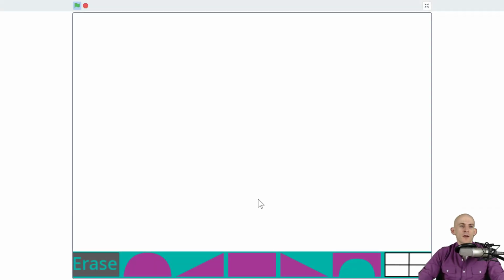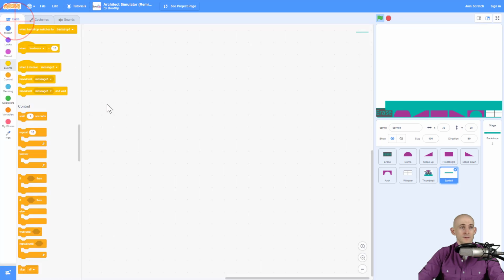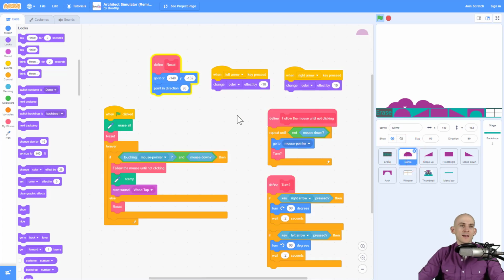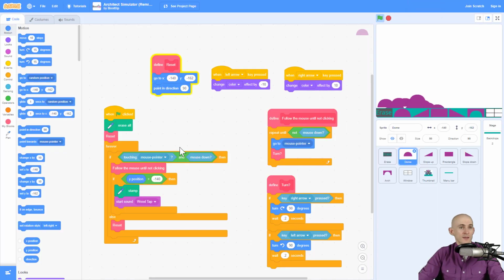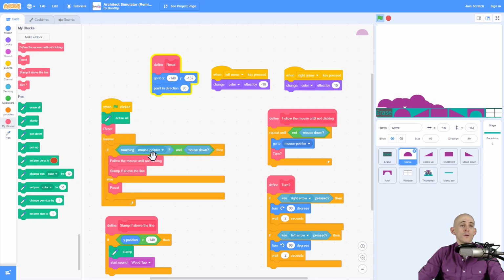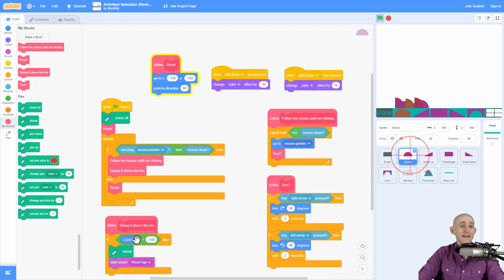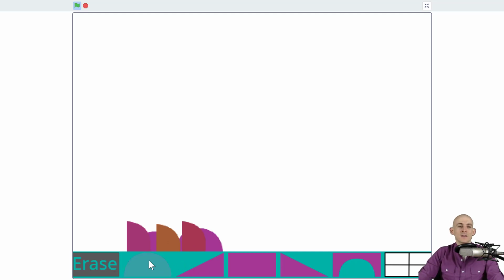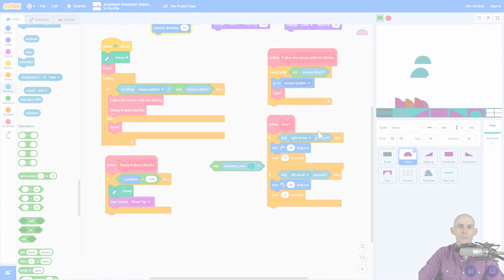Architect Simulator - Prevent Blocks From Stamping On the Menu